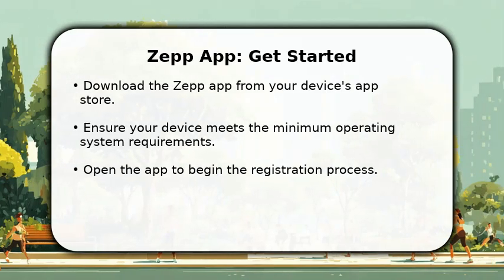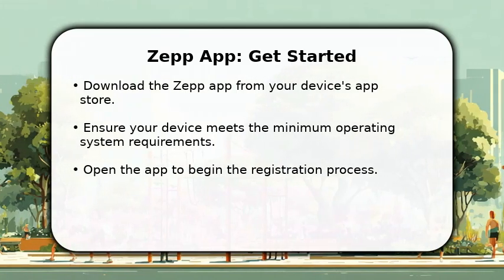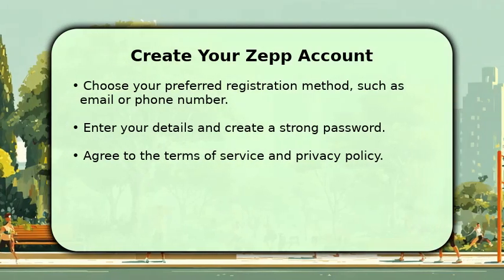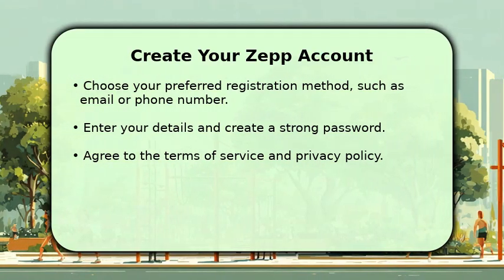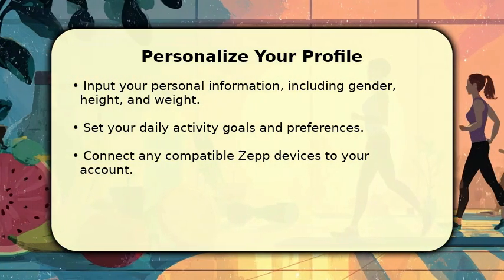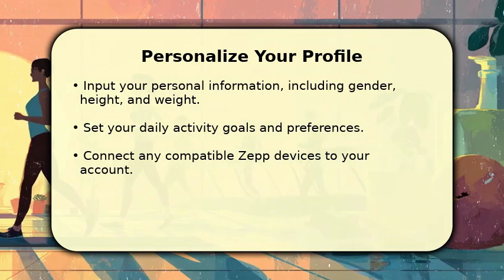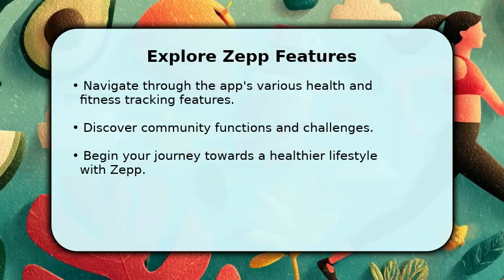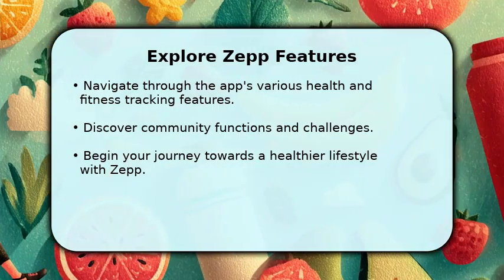How to Sign Up Zepp App 2025 - Easy Guide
▸ :^) Welcome to this comprehensive guide on how to sign up for the Zepp app! If you're looking to create your Zepp account and start tracking your fitness and health data, you've come to the right place. This easy-to-follow tutorial will walk you through every step of the Zepp app sign-up process, ensuring a smooth account creation. We'll cover everything from downloading the application to setting up your profile and connecting your devices. Whether you're a new user of Zepp health products or simply need a refresh on getting started, this video provides clear, step-by-step instructions. Learn how to activate your Zepp app, personalize your settings, and begin your journey towards better health management with your smartwatch or fitness tracker. Get ready to effortlessly set up your Zepp account today! Tags: Zepp app sign up, Zepp account creation, how to use Zepp app, Zepp setup guide, fitness tracker app, health app tutorial, Zepp getting started, smartwatch app, new user guide, activate Zepp .